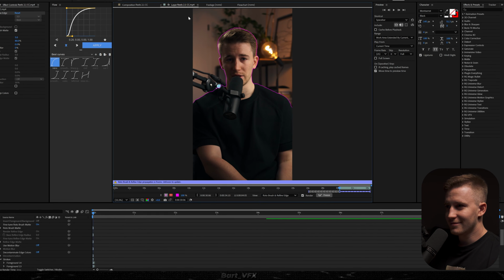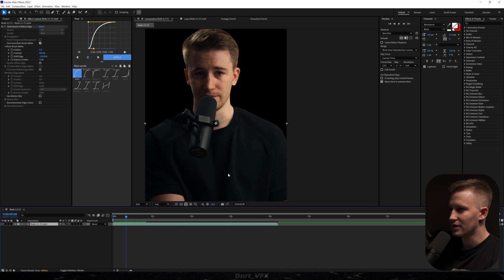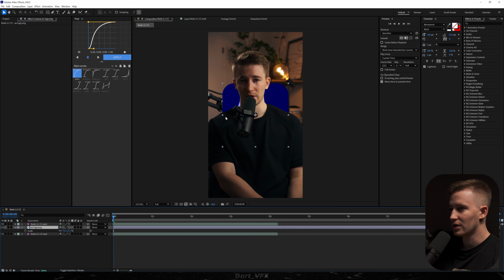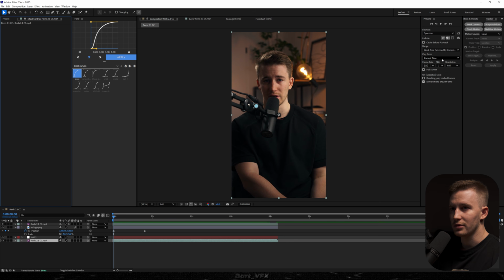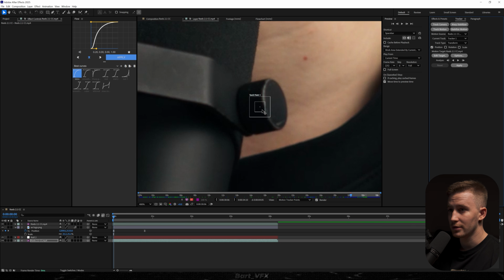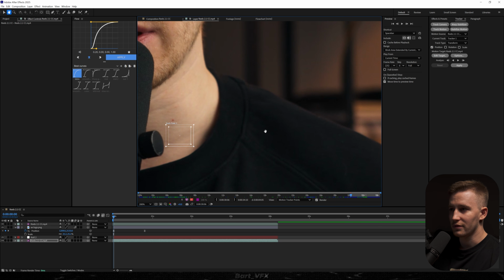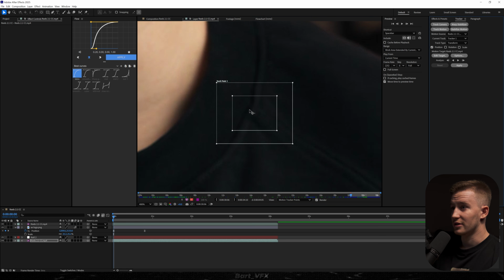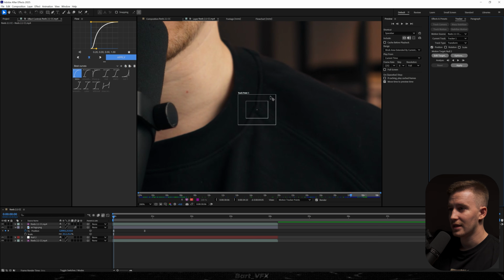Reveal and Attach Objects in After Effects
What's up guys! In today's tutorial I'm gonna show you how to reveal and attach objects in Adobe After Effects. Enjoy!

[Autopromotion]